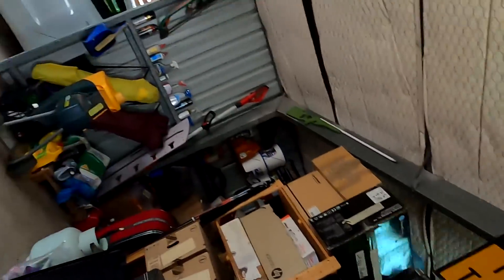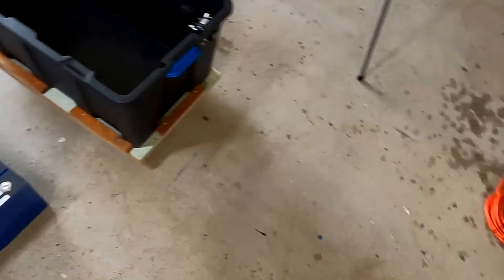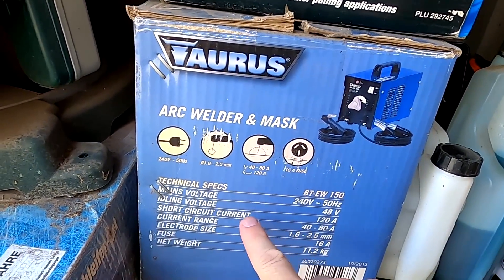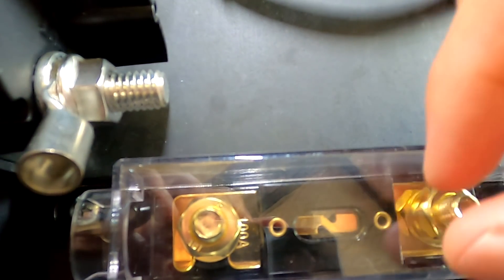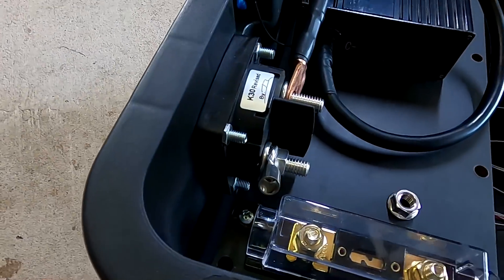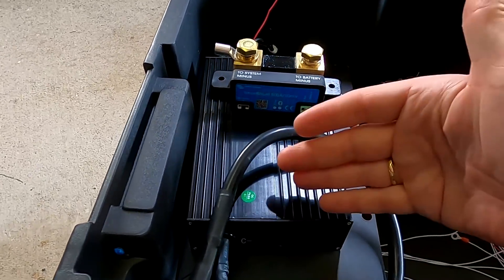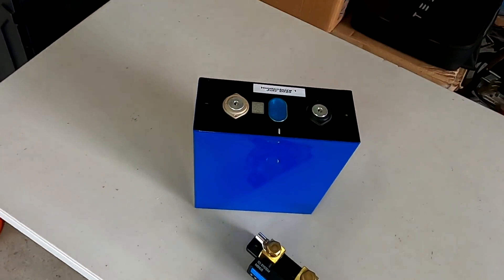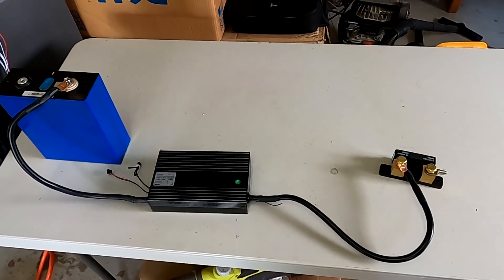Setting Shunt before the BMS a bad idea? Here is why I think this is GOOD!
Here is another community question: from an accuracy perspective, it makes sense to have the shunt installed first before the BMS, so battery - shunt- BMS - charger/inverter, right?
Is this is bad idea though as most people tend to say the BMS should always come first. Victron says this is correct.

I also show you the setup of my battery box and we will insert the batteries as soon as I know which order I should cable everything.

I'm also keen to hear about the topic ANL vs Class-T fuse 🧨🔋🔥